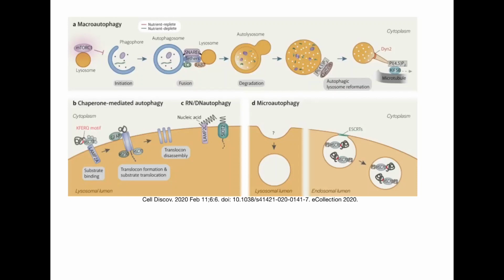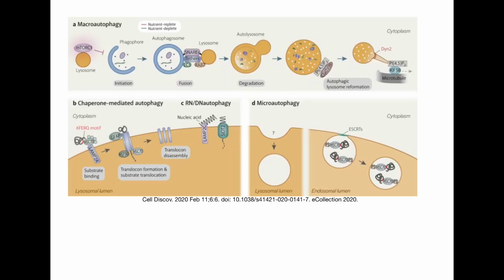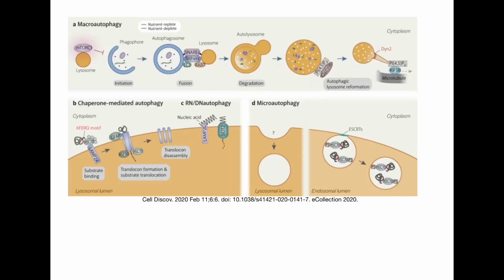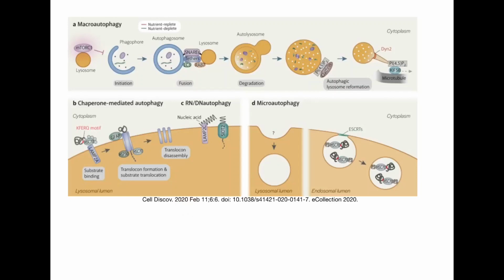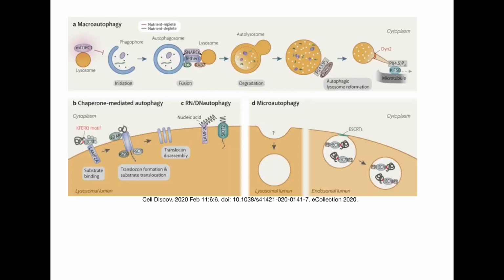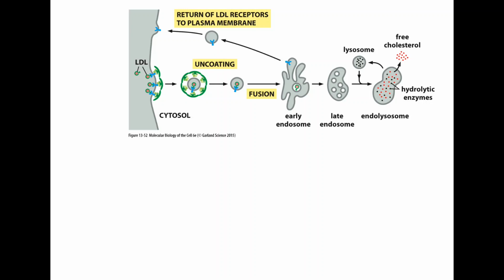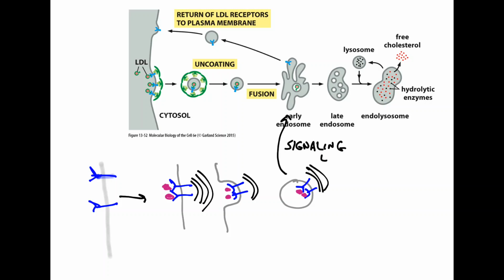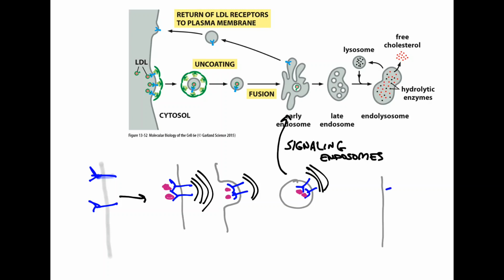BIOL4263/5263 2.12 - Autophagy and Signaling